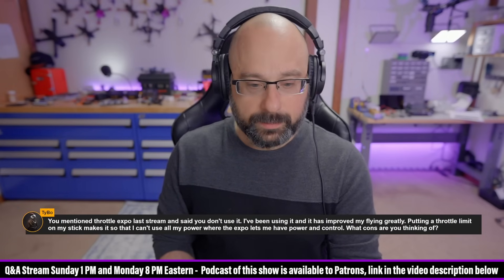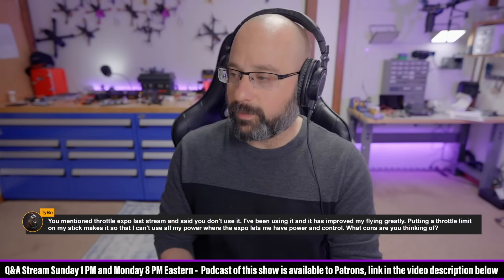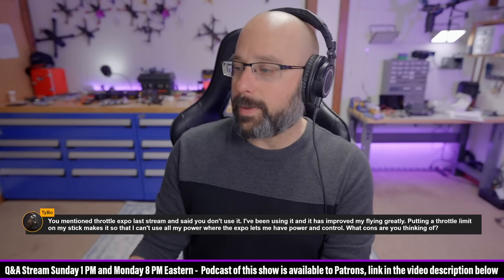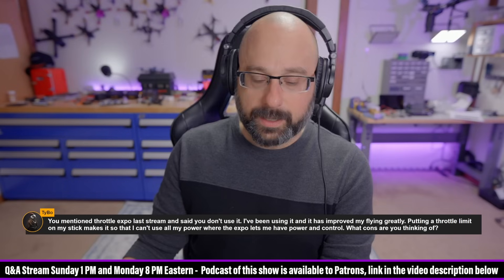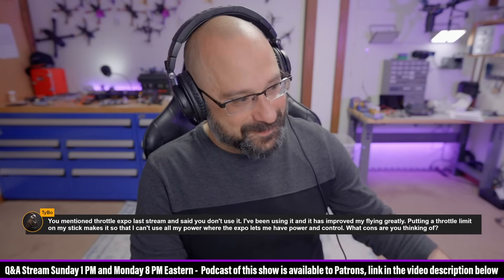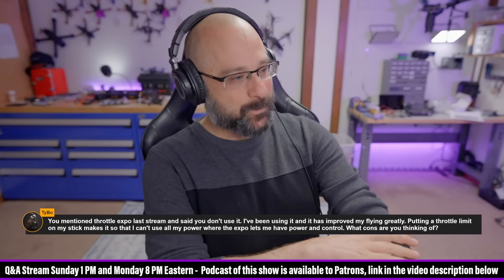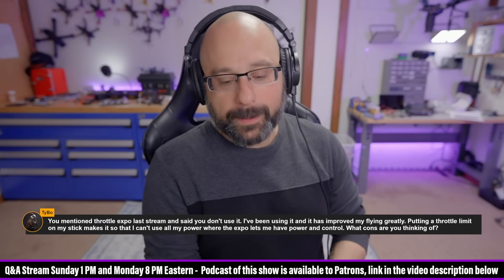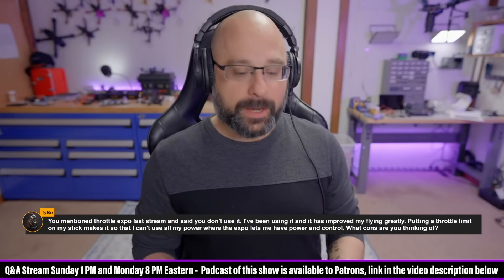Should I Use Throttle Expo? What Are The Downsides? Does It Help Or Hurt Me? - FPV Questions